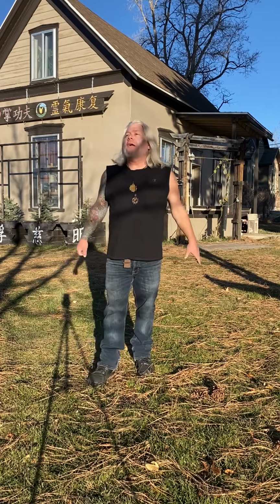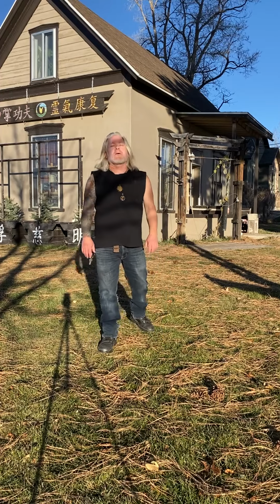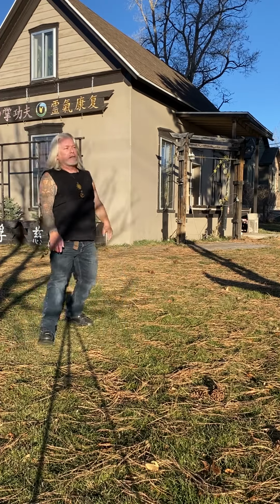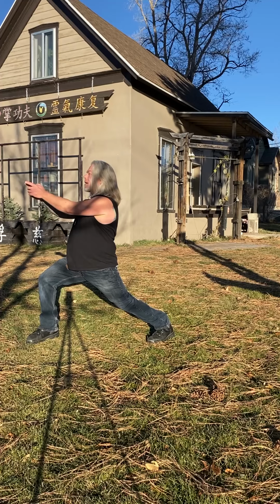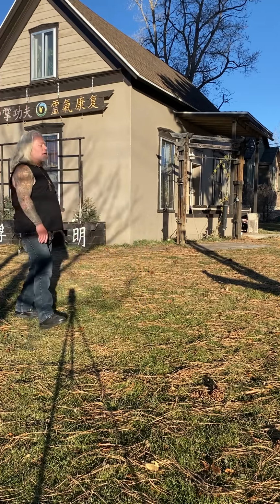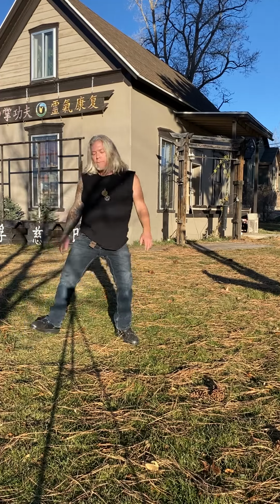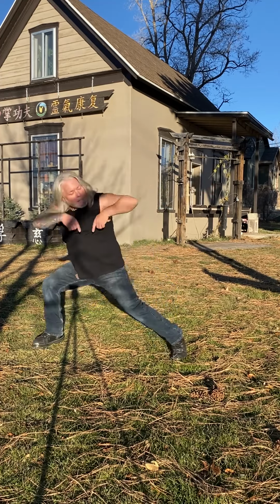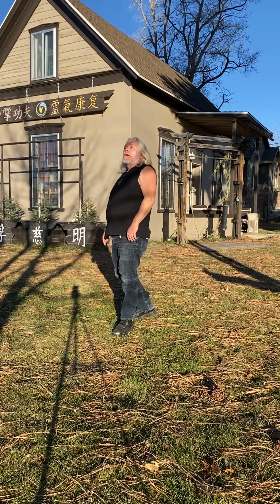How to do Shaolin Kung Fu-- Basic Stances...Pu Bu or Squatting Stance.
Sometimes called reverse Bow Stance.. in this video I discuss the way Pu Bu is used to project the opponent downward...and how this stance is integrated with the other Shaolin Stances. I consider this stance to be symbolic of Chasm or Falling Water being K'an in the I Ching 8 Elements due to its dropping falling energy dynamic.